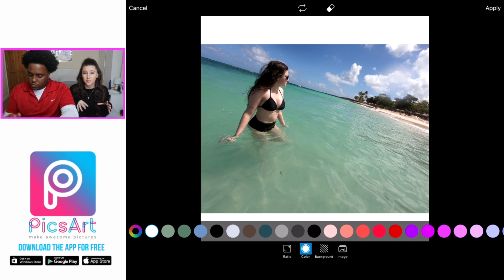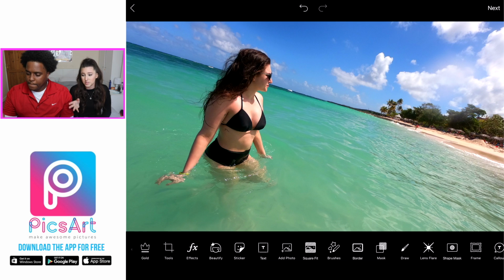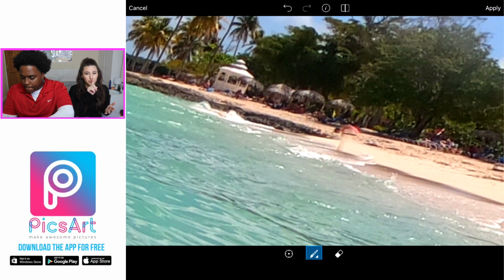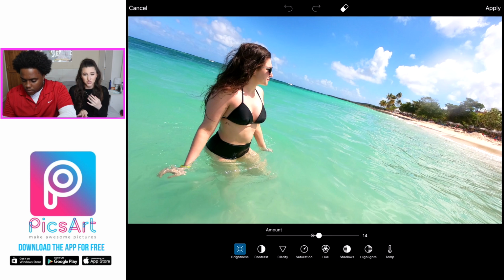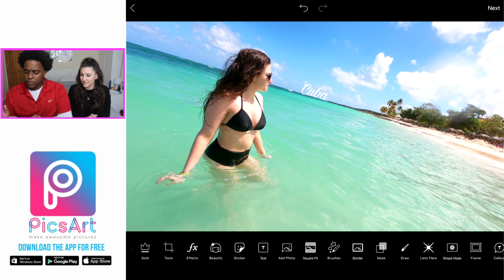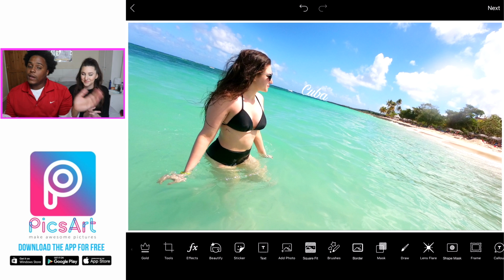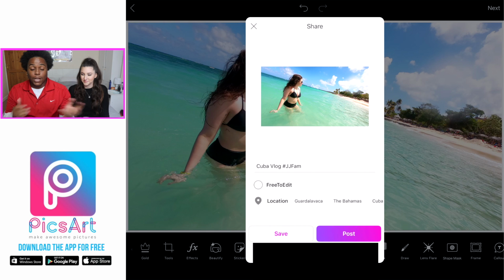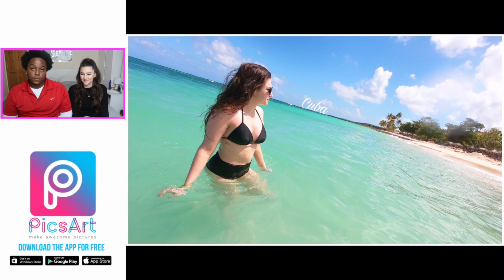How To Edit Youtube Thumbnails To Standout More Than Others Using PicsArt Tutorial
JJ FAMILY!!

We hope you enjoyed this sponsored video and found this useful.

Amazon wish list